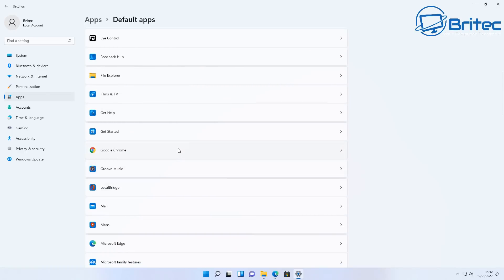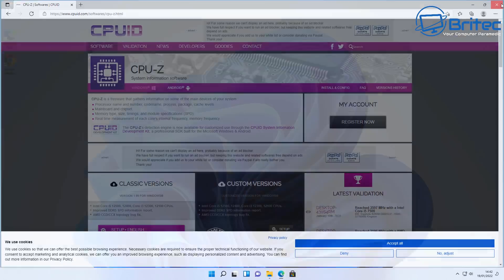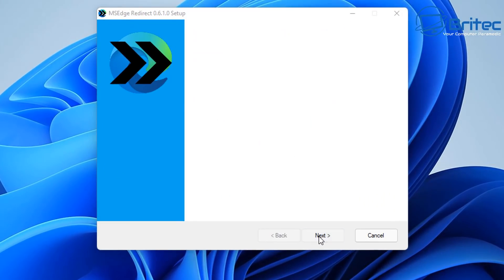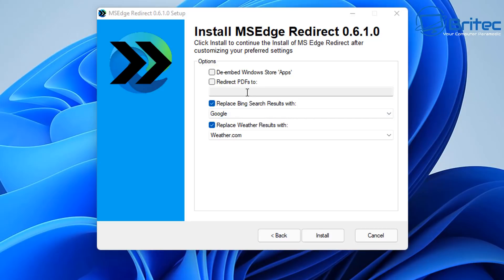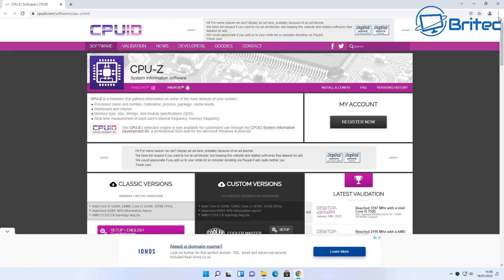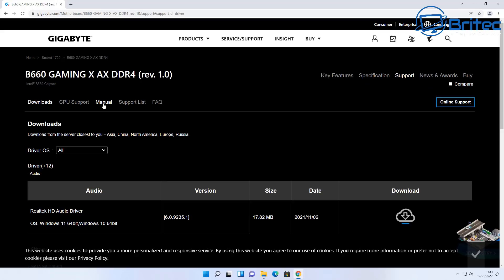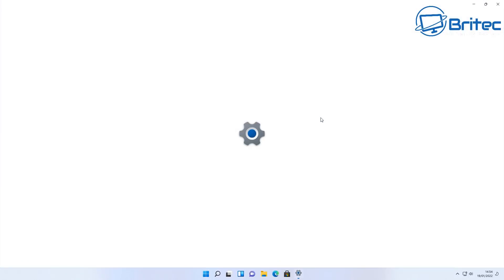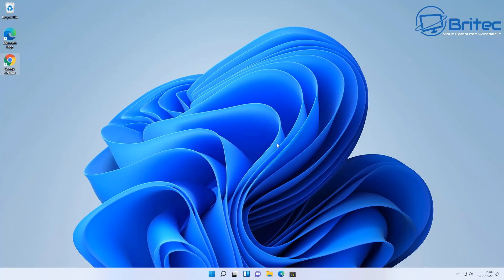How to Stop Microsoft Edge From Taking Over Windows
Don't you just hate it when you search for a website in windows search and it redirects you to the site using Microsoft Edge when your default browser is Google Chrome or some other browser? or even being forced to use Microsoft Edge when using Windows 11 widgets? or maybe you hate the fact that you are forced to open pdf files in Microsoft Edge? What if I told you there is a way around this by using a cool bit of software called MSEdgeRedirect. I will show you how to get links to open in chrome instead of edge